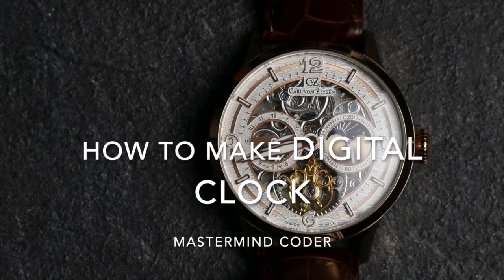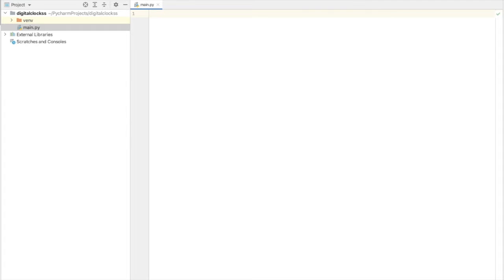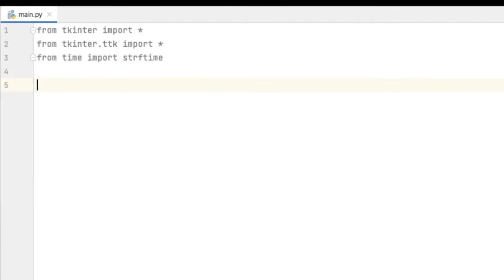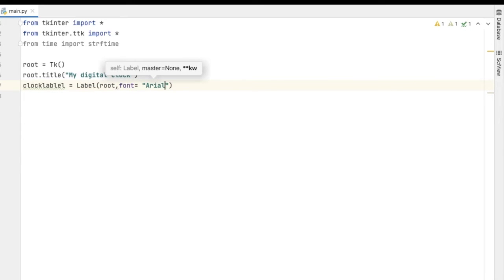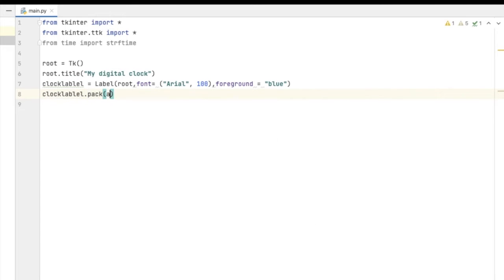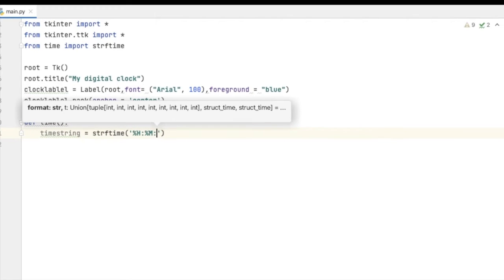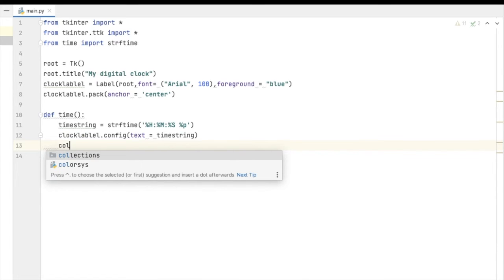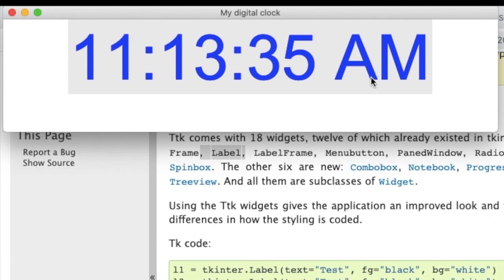How to make a digital clock using python | python project | learn python | tkinter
Hello everyone,In this project we will tell you that how to make digital clock in python
we are going to use tkinter for making digital clock
tkinter is best framework for developing  GUI in python .

Here code
from tkinter import *
from tkinter.ttk import *
from time import strftime

root = Tk()
root.title("My digital clock")
clocklablel = Label(root,font= ("Arial", 100),foreground = "blue")
clocklablel.pack(anchor = 'center')

def time():
    timestring = strftime('%H:%M:%S %p')
    clocklablel.config(text = timestring)
    clocklablel.after(1000,time)

time()
mainloop()

So keep learning with us.